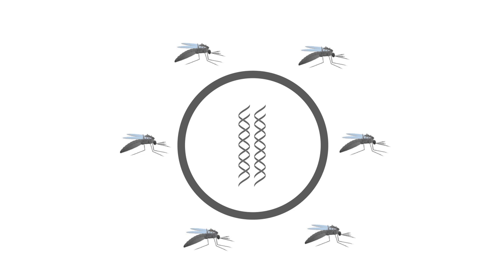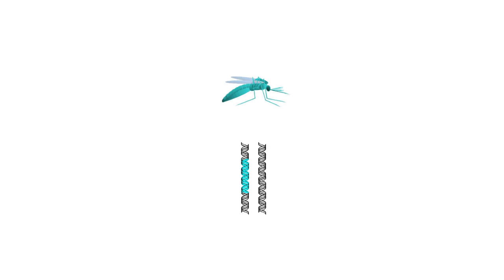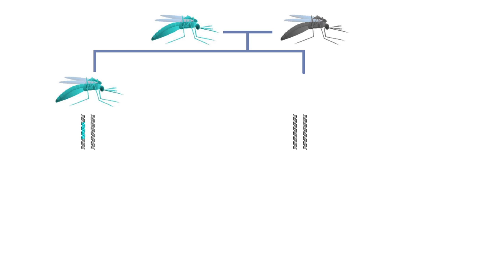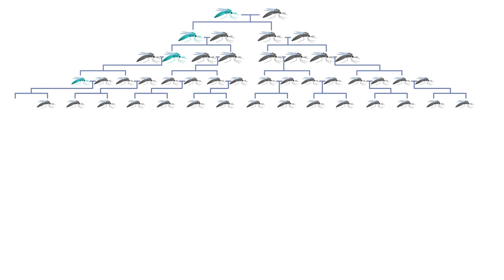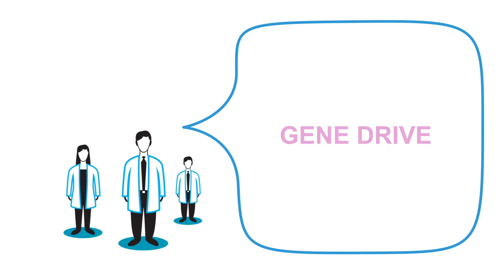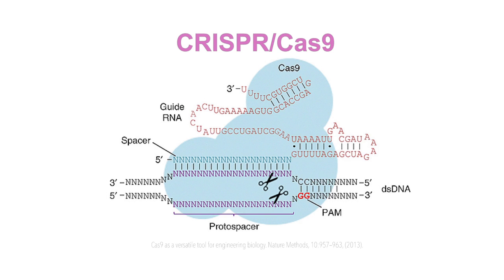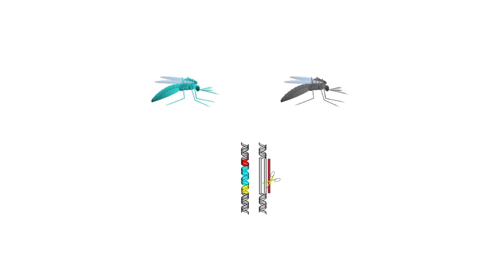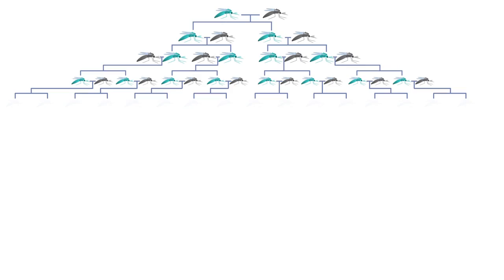'Gene Drive' from Harvard's Wyss Institute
This animation explains how an emerging technology called "gene drives" may be used to potentially spread particular genomic alterations through targeted wild populations over many generations. It uses mosquitoes as an example of a target species — and illustrates how the versatile genome editing tool called CRISPR makes it possible. Credit: Harvard's Wyss Institute